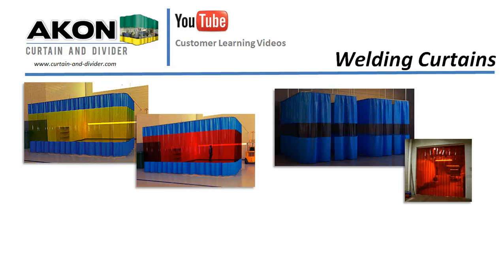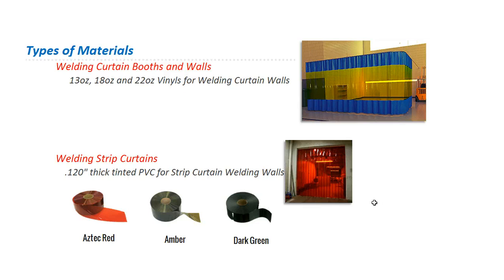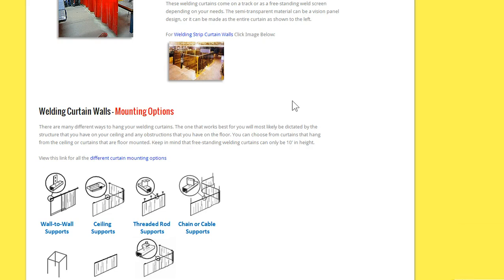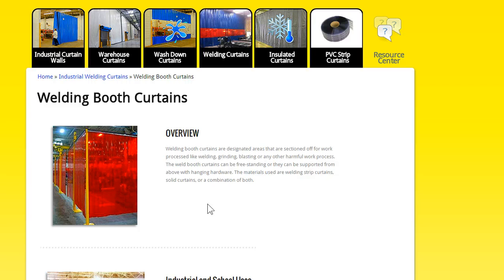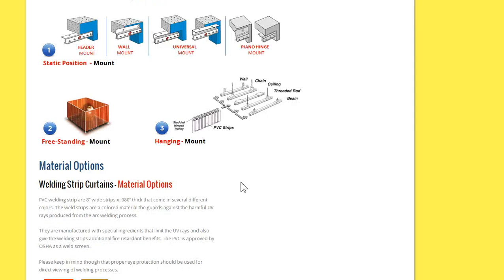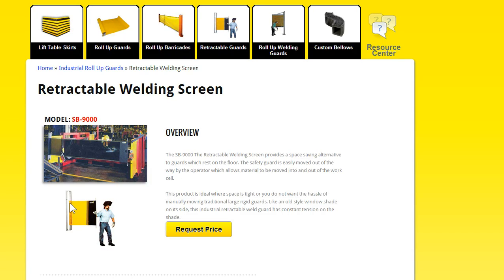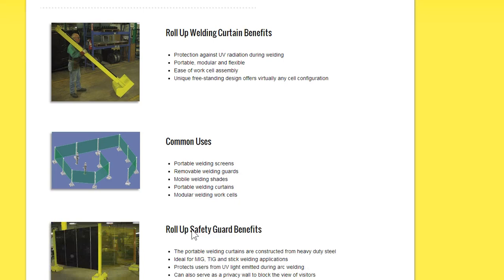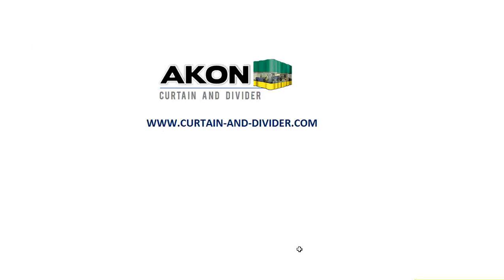How to Choose Industrial Welding Curtains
Watch this video to make sure you choose the correct style of welding curtains for your application. Learn how to choose Industrial welding curtains based on your needs and application.